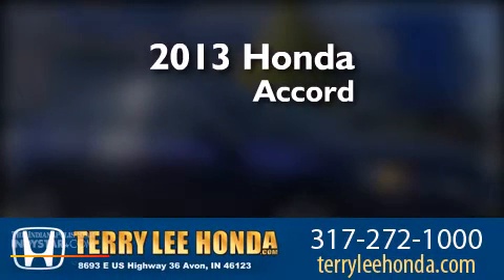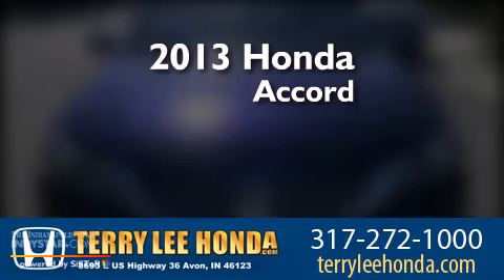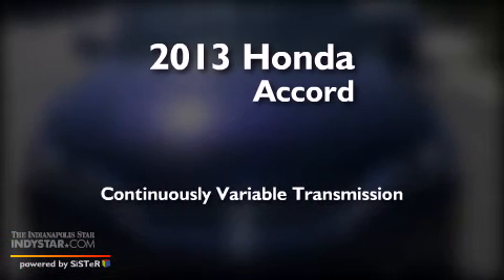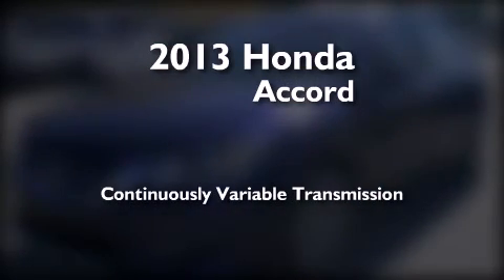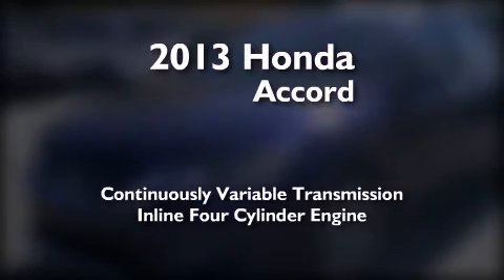2013 Honda Accord Carmel IN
We have been honored to serve the Avon IN area , we promise that your experience at our dealership will exceed your expectations ! Year : 2013 Make : Honda Model : Accord Engine : 2.4L 4 cyls Trans . : Continuously Variable (CVT) Exterior : Obsidian Blue Pearl Interior : Black w/Cloth Seat Trim Stock : 13020 Terry Lee Honda 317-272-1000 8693 E. US Highway 36 Avon , IN 46123